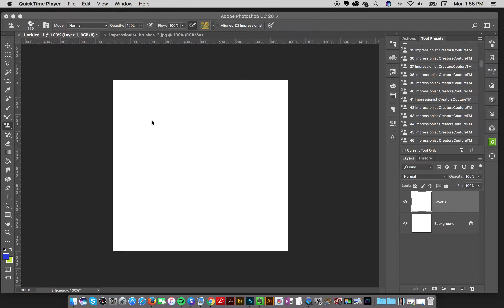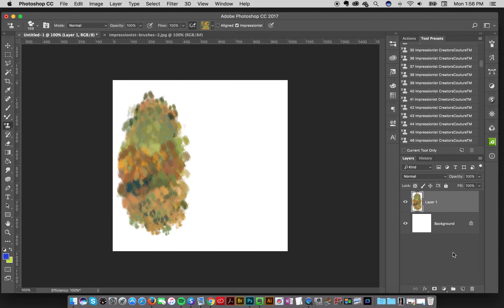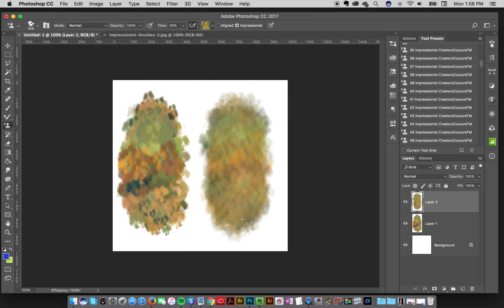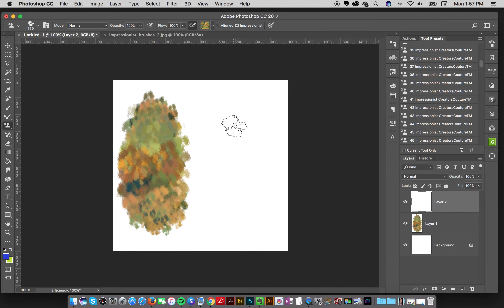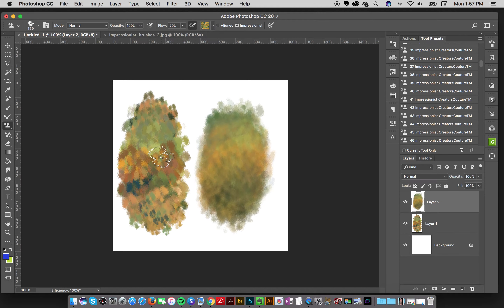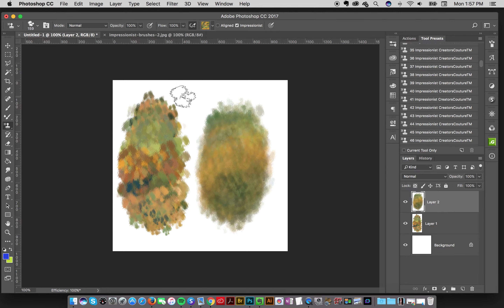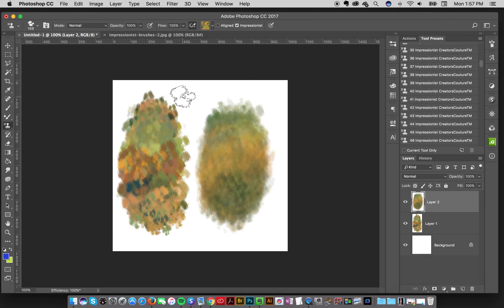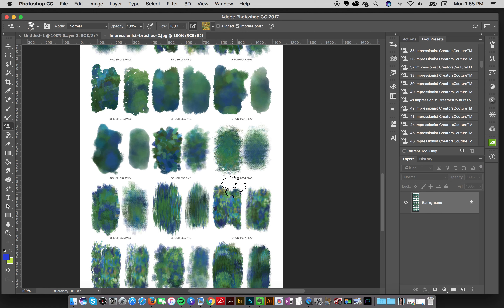QUICK TIP: Change brush flow for more color blending options